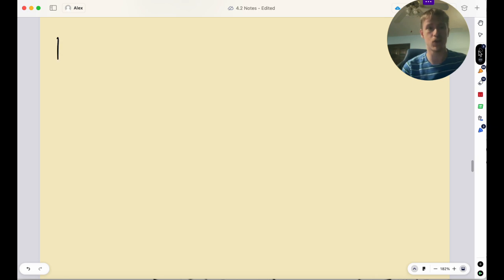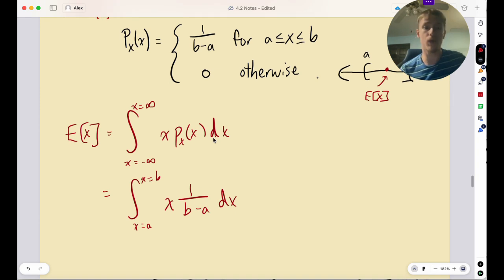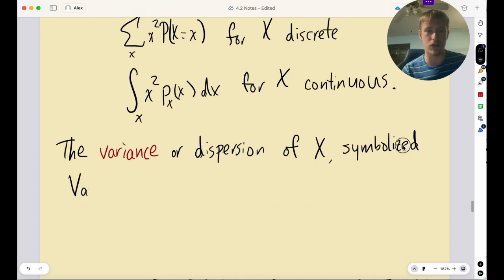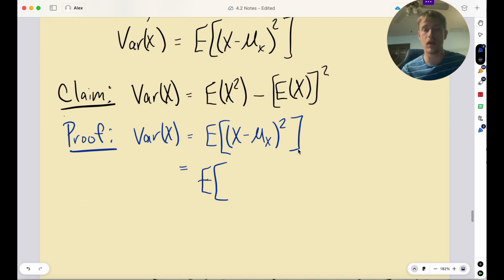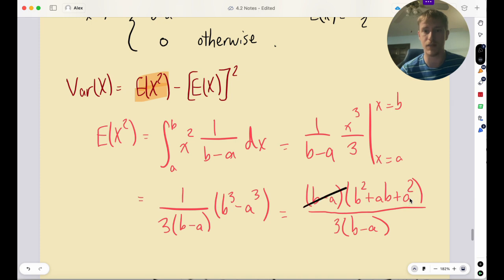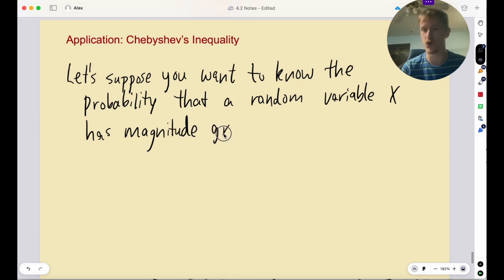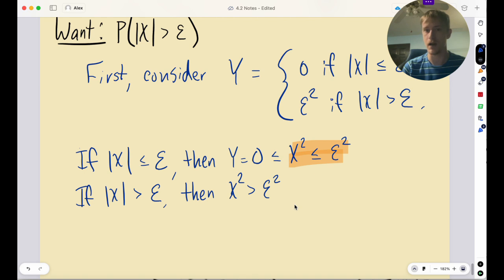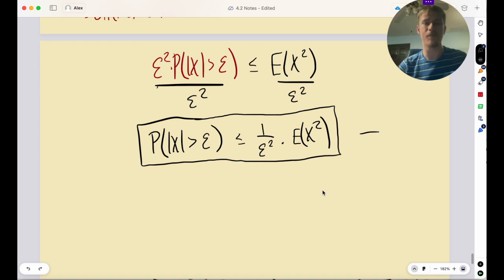4.2 Expectation and Variance Part 2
In this video, we define expected value for continuous random variables, and define variance. We then go over an example of finding expected value and variance of the uniform continuous distribution. We finally end by stating and proving Chebyshev's Inequality.